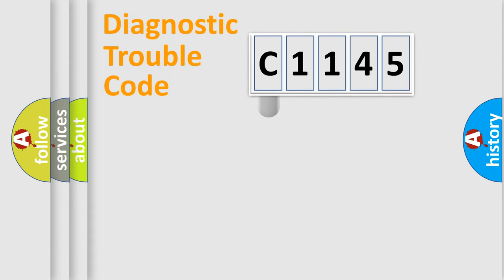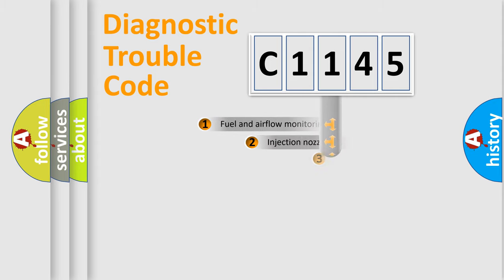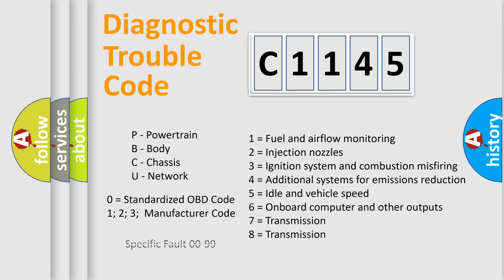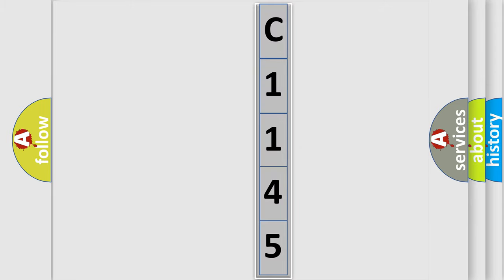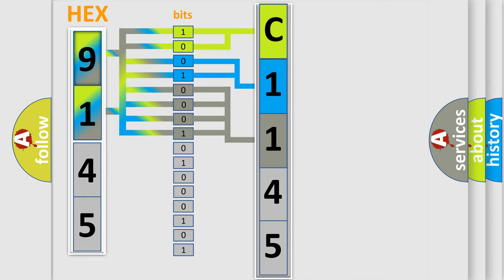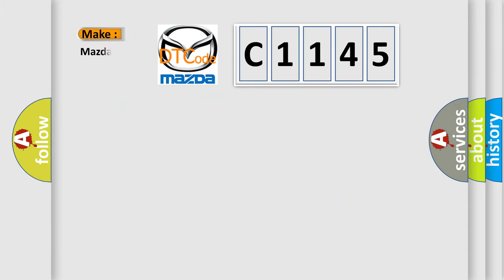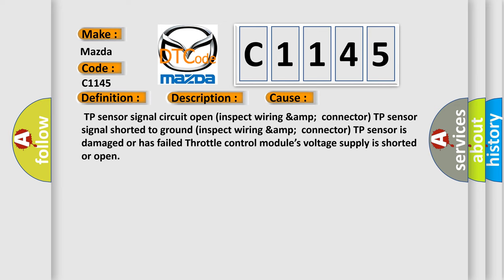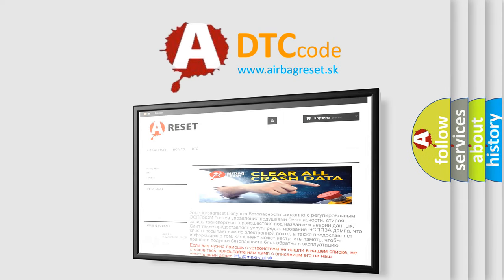DTC Mazda C1145 Short Explanation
Contents:
0:21 Basic DTC analysis according to OBD2 protocol standard.
1:48 Insight into programming
2:58 A diagnostically understandable description of the Diagnostic Trouble Code
3:05 Basic error definition

Make:
Mazda
Code:
C1145
Definition:
Throttle or Pedal Position Sensor Circuit Large Plausibility Error
Description:
Engine started,at idle,the temperature must be at least 80 degrees Celsius.The throttle position sensor supplies implausible signal to the DME.The difference between the TPS1 and the TPS2 is greater than five percent.
Cause:
 TP sensor signal circuit open (inspect wiring &amp;connector) TP sensor signal shorted to ground (inspect wiring &amp;connector) TP sensor is damaged or has failed Throttle control module’s voltage supply is shorted or open